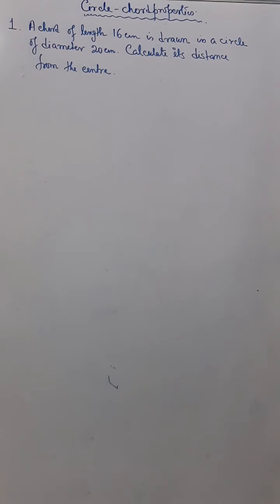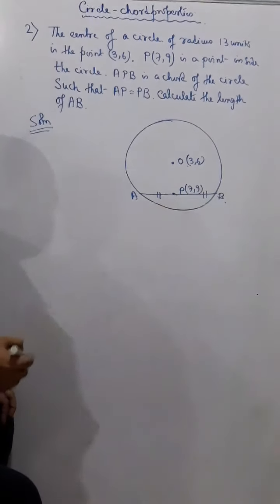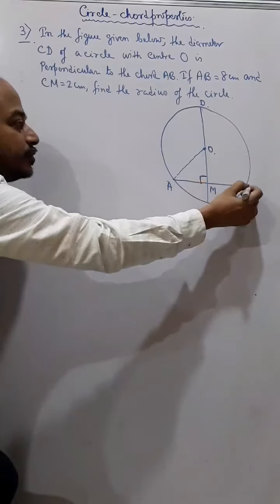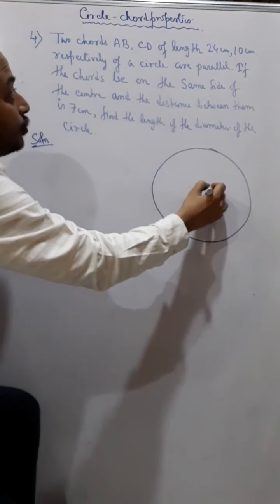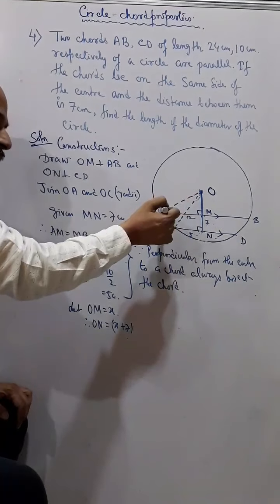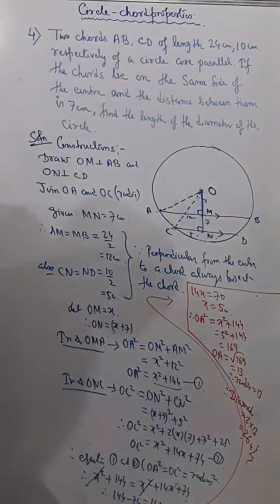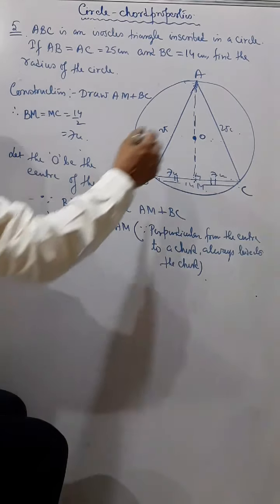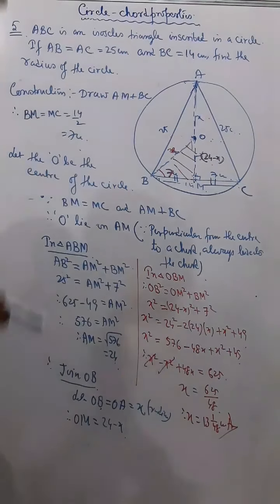Circle:Chord properties part 2 class 9